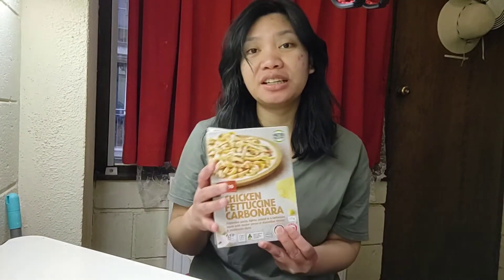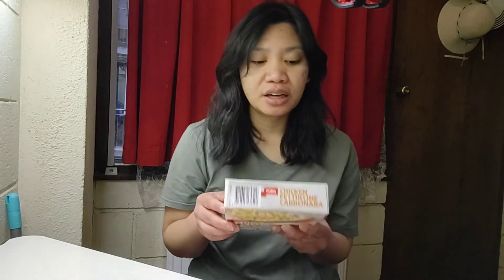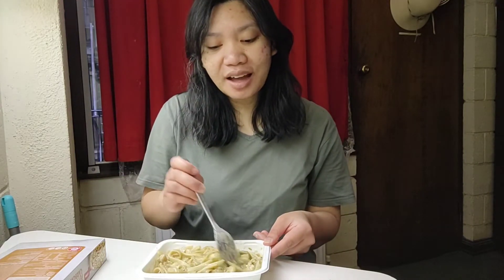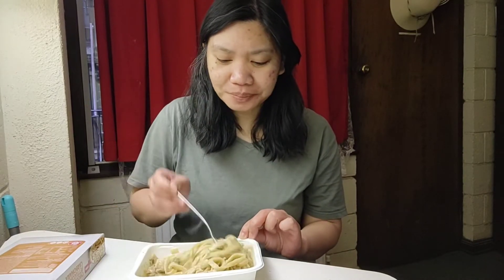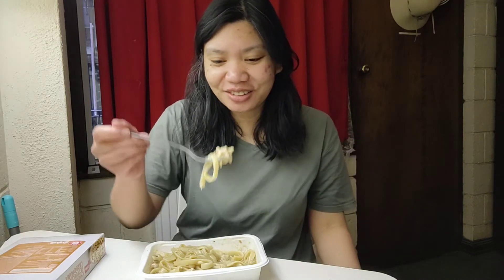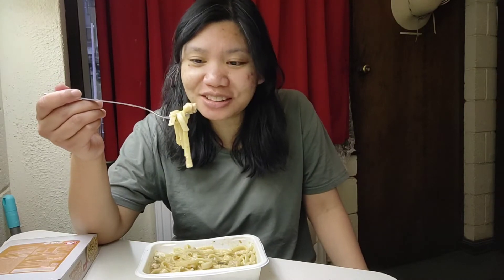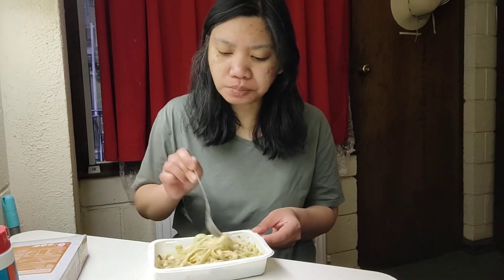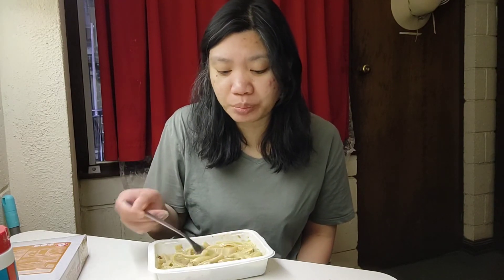Honest Review: Coles Carbonara Fettuccine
today we're eating Coles Carbonara Fettuccine